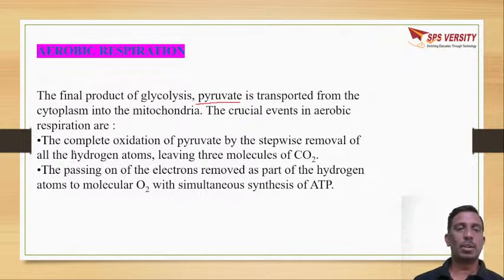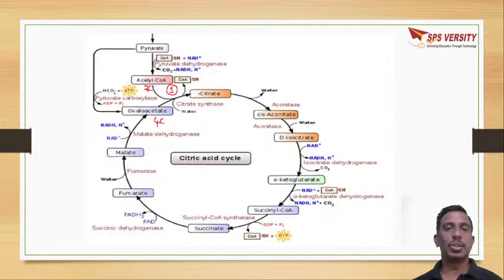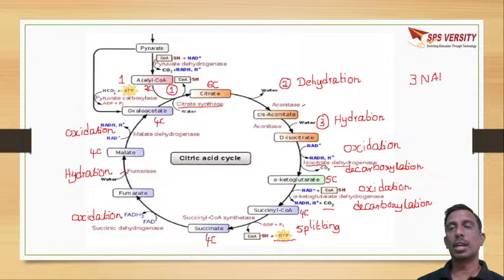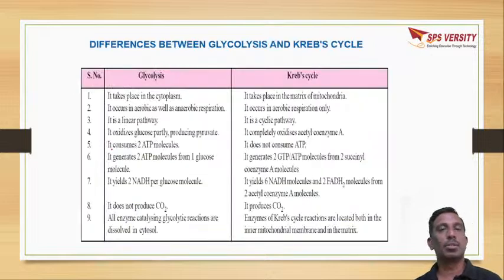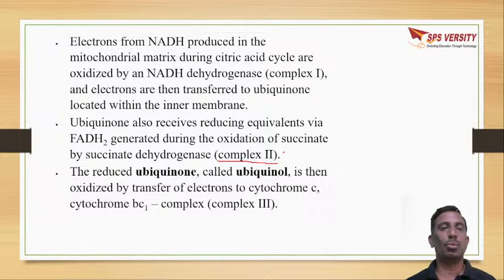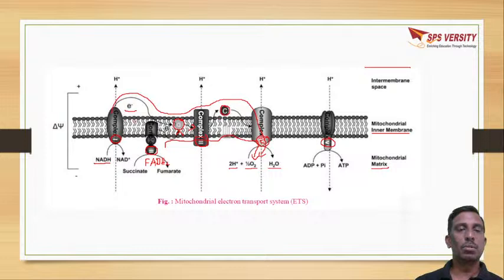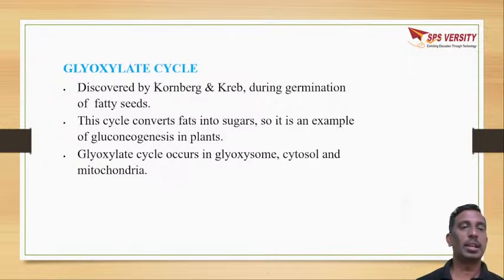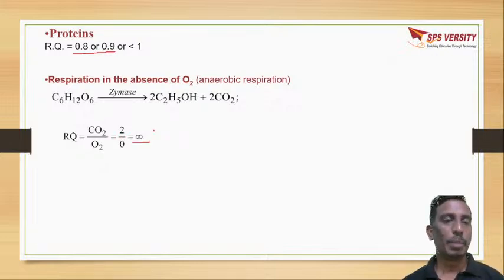+1 class Biology - Respiration in Plants ( Part 2)